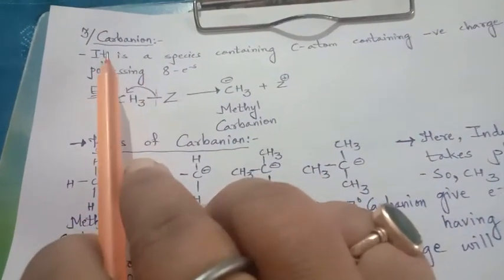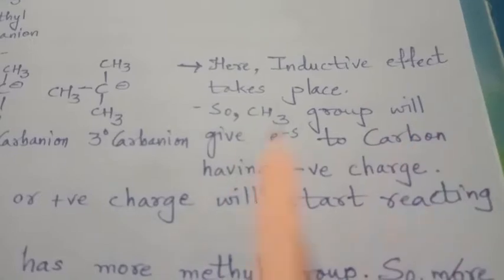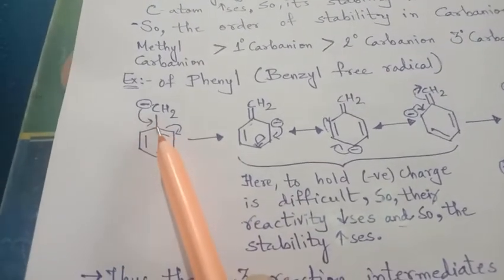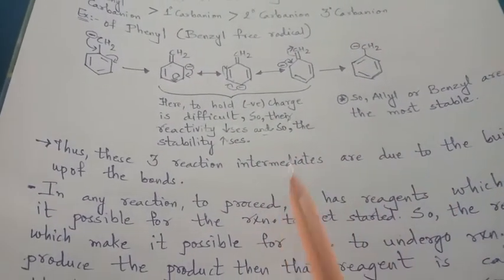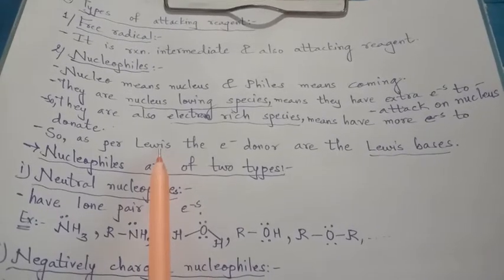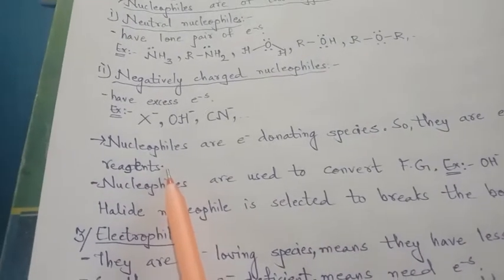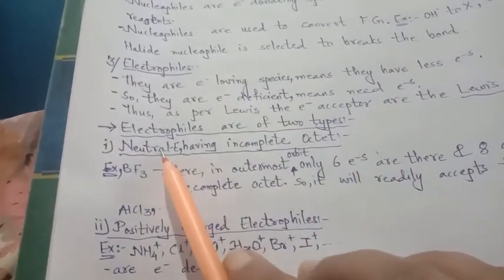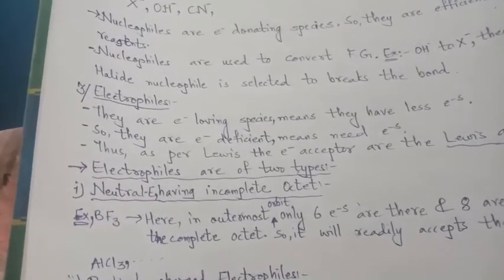Standard 11th (Chemistry) || Chp 12 Organic Chemistry || Part 16